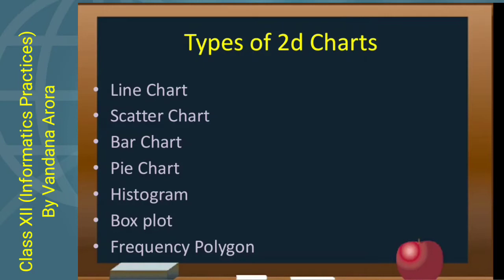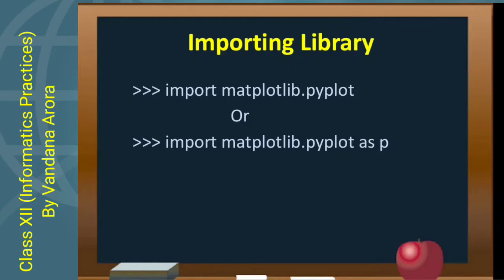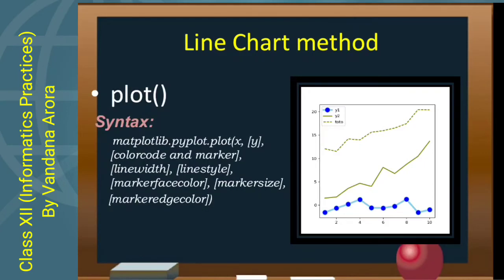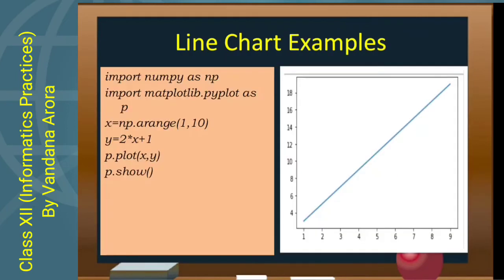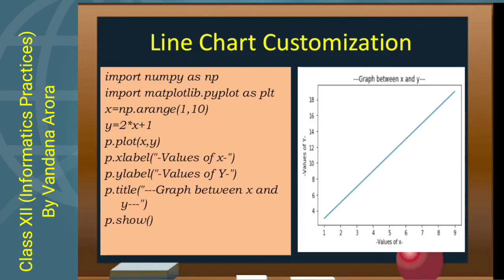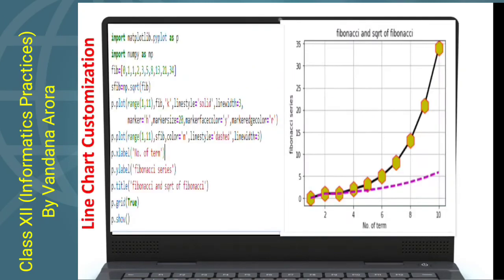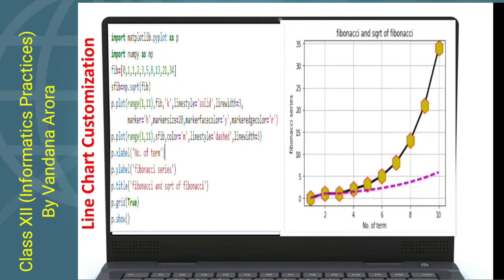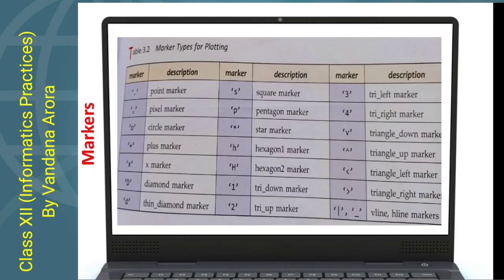Plotting with Pyplot- Line Chart